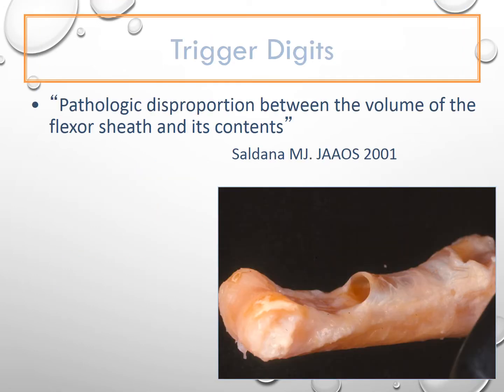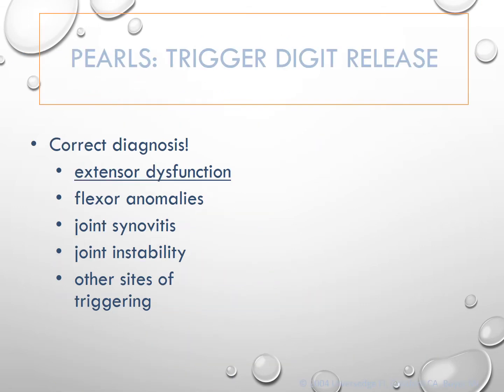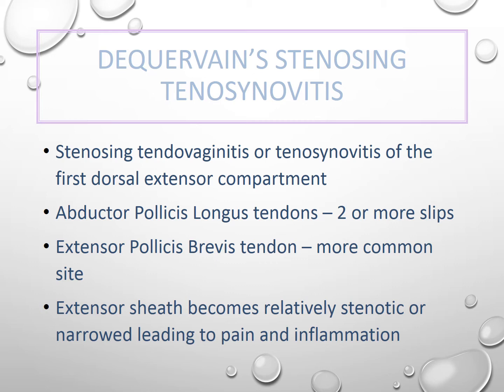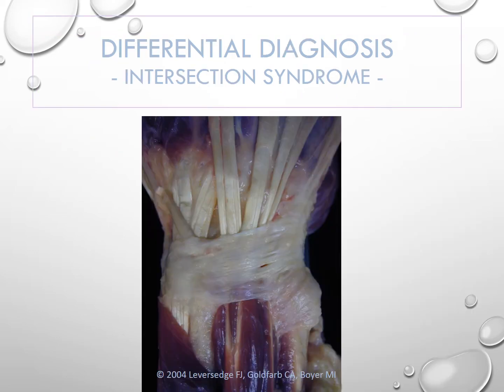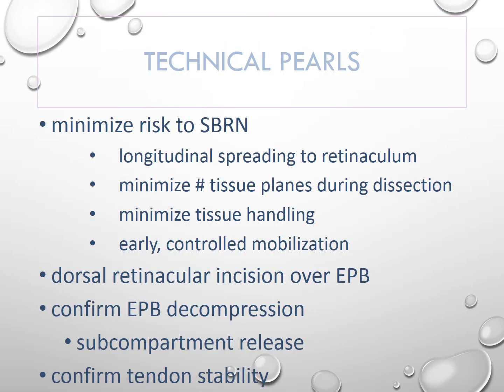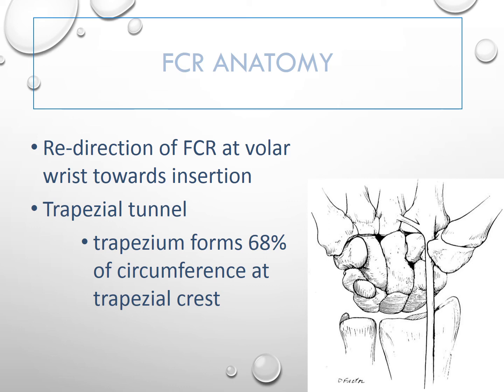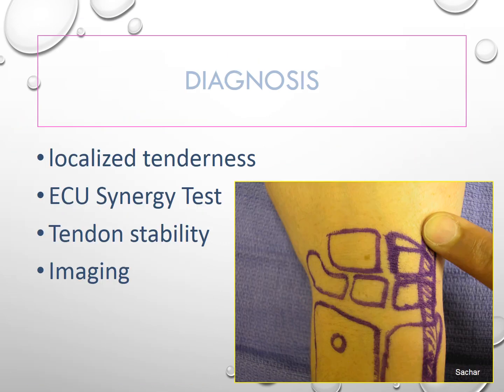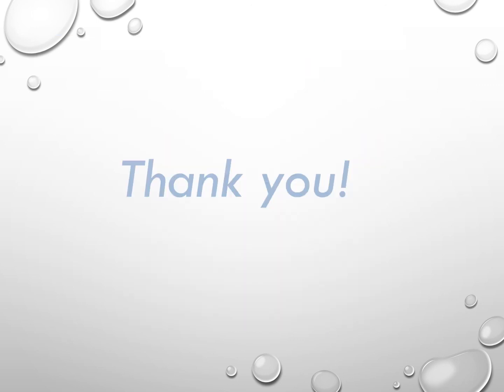Tenosynovitis of the Upper Extremity by Dr. Lauren Grossman